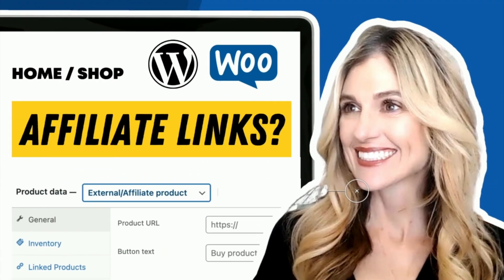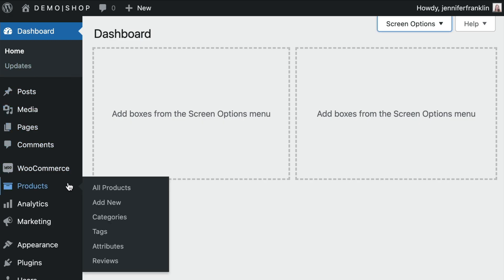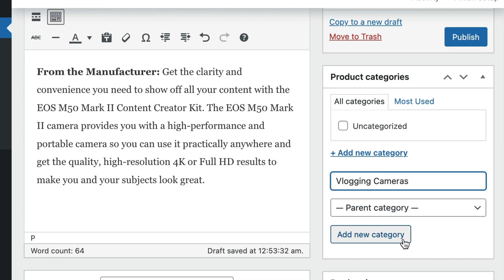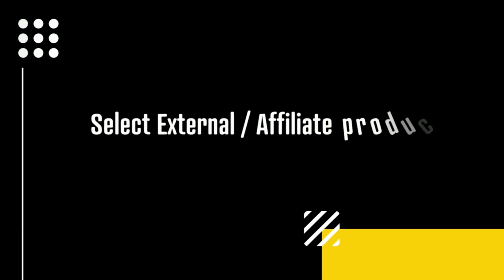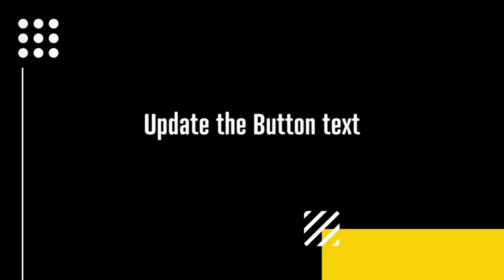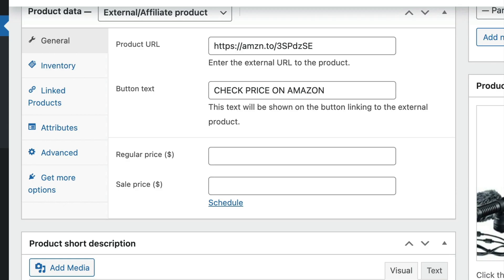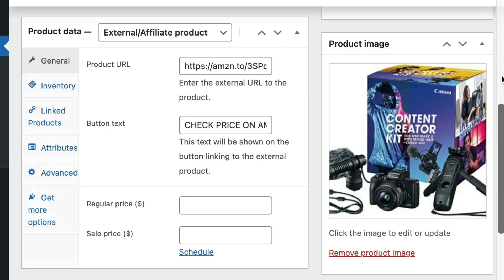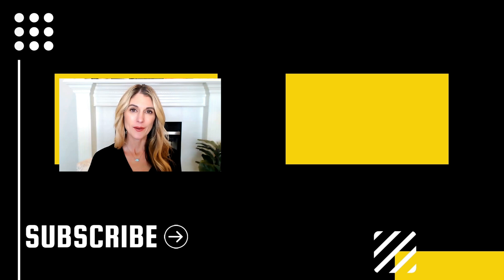How to Add Affiliate Products to WooCommerce Store (+ AMAZON LINKS!)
Learn how to ADD AFFILIATE PRODUCTS to your WooCommerce store, including Amazon links! One of the easiest ways I have found to start an online store without inventory is to add affiliate products to WooCommerce.

WooCommerce provides an easy way to add affiliate products to your online store. This method allows all of your WooCommerce product types (simple, grouped, virtual, downloadable, external / affiliate, variable, etc.) to be organized, featured and sorted in your online shop:

0:00 - Intro: How to Add Affiliate Products in WooCommerce?
0:37 - STEP 1: Add Affiliate Product To WooCommerce
2:03 - STEP 2: Select External/Affiliate Product From Product Data Field
2:26 - STEP 3: Add Affiliate Link In Product URL Field
2:45 - STEP 4: Update Affiliate Product's Button text
3:25 - STEP 5: Add Affiliate Product’s Price (optional)
4:43 - KEEP WATCHING

ABOUT THIS VIDEO: In this video, Jennifer Franklin, explains how easy it is to add affiliate product links to your WooCommerce online store.

Jennifer Franklin Media is also a participant in the Amazon Services LLC Associates Program, an affiliate advertising program designed to provide a means for sites to earn advertising fees by advertising and linking to Amazon.com. *Amazon and the Amazon logo are trademarks of Amazon.com, Inc., or its affiliates.

More info about the Amazon Associates Program can be found